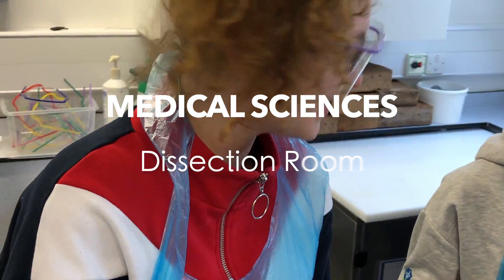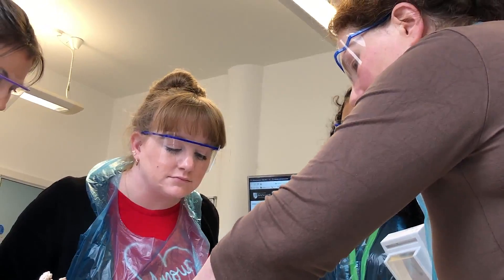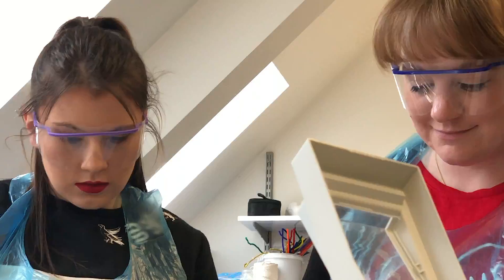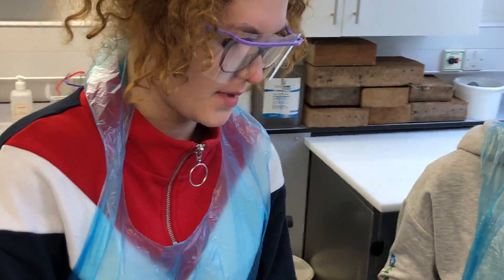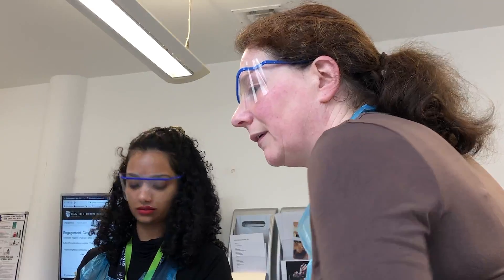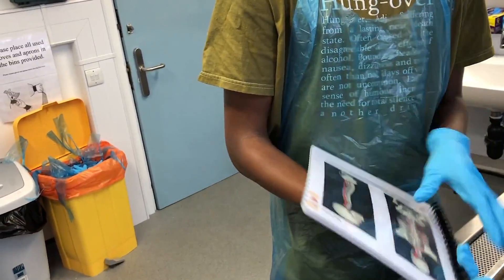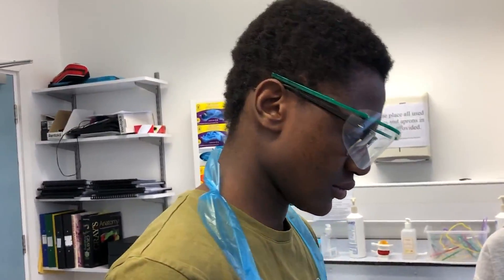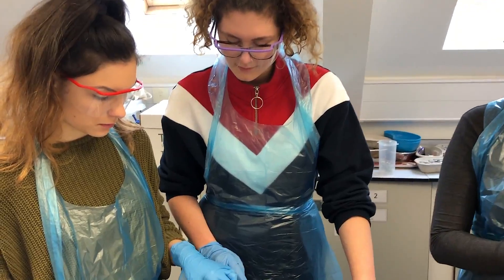Human Anatomy Lab Session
Watch our Medical Sciences students experience a hands on laboratory practical looking at donated human tissue specimens to enhance their understanding of anatomy.